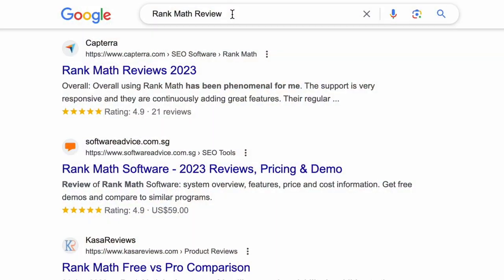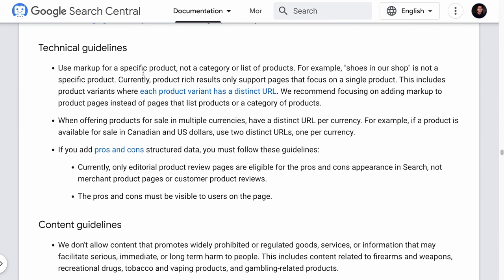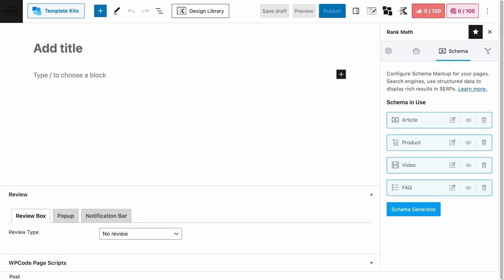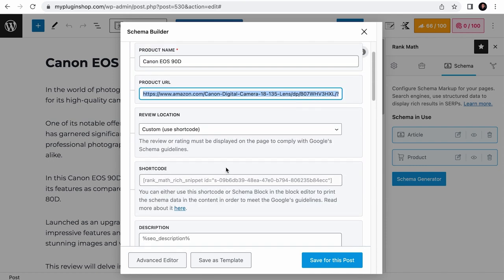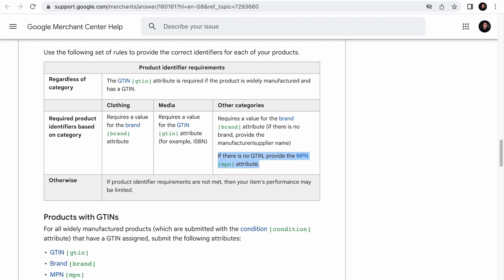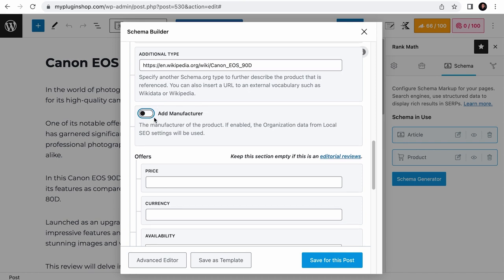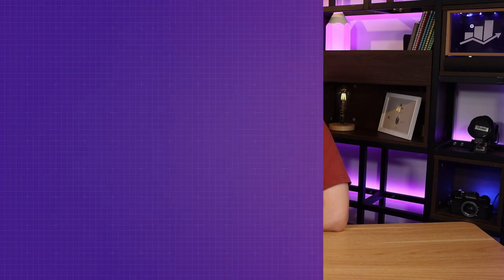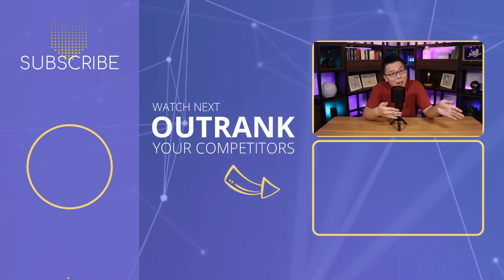Product Schema: Get Star Rating for Your Product Reviews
If you’re reviewing a physical product, adding a Product Schema can help your review article get Product Rich Snippets, like the “Star Rating” and “Pros and Cons”.

Chapters (Timestamps):
00:00 - Introduction
02:01 - Google’s Product Schema Guidelines
03:07 - Adding Product Schema to WordPress
03:41 - Free vs PRO Schema fields
04:57 - Product Schema Fields
05:05 - Product Name Schema
05:56 - Product URL Schema
06:39 - Review Location
07:08 - Product Description Schema
07:32 - Product SKU
07:56 - Brand Name Schema
08:06 - Brand URL
08:22 - GTIN Schema
09:52 - MPN Schema
10:29 - Additional Type
10:53 - Add Manufacturer
11:16 - Offers Schema (Merchants)
11:33 - Offers: Price Schema
11:46 - Offers: Currency Schema
12:13 - Offers: Availability
12:31 - Offers: Price Valid Until
12:49 - Review Rating Schema (Editorial Reviews)
13:28 - Rating Minimum and Maximum
13:38 - Pros and Cons Schema (Editorial Reviews)
14:32 - Validate Schema Markup
15:19 - Outro

Using our predefined Product Schema, we truly hope that your physical product review article can get a star rating, the pros and cons, and all the available product rich snippets. If you find this video helpful, how about a THUMBS UP?